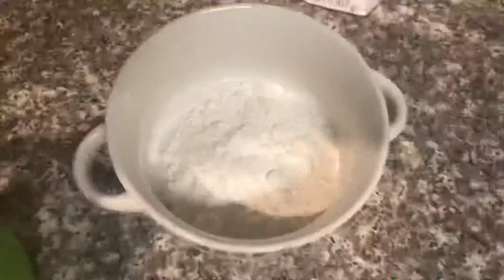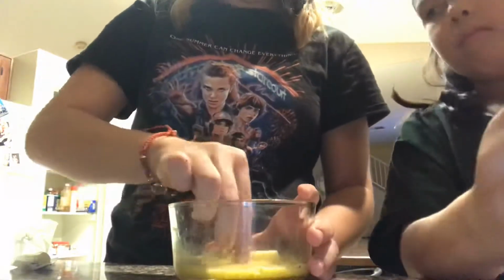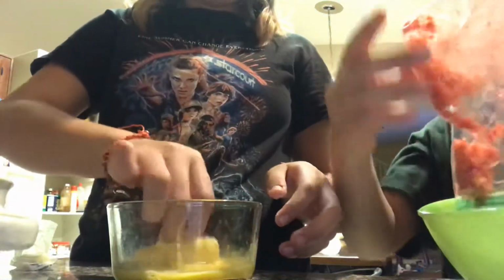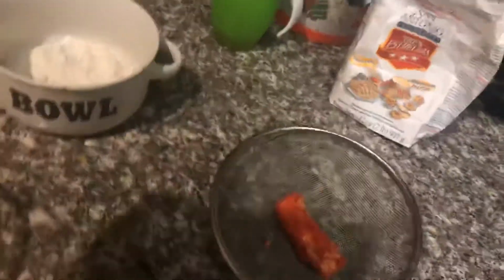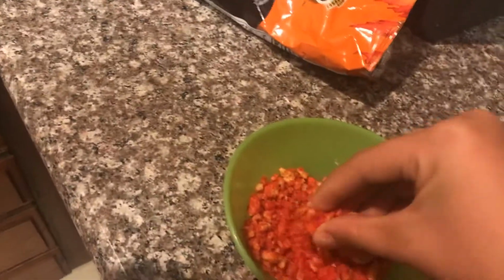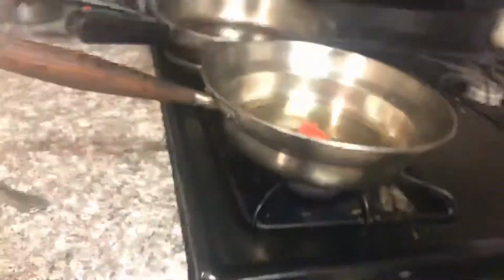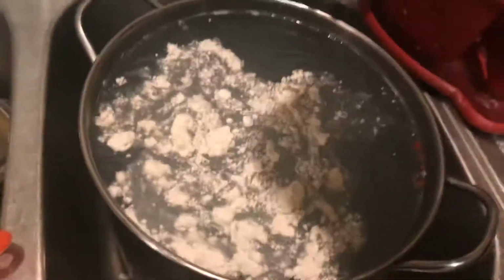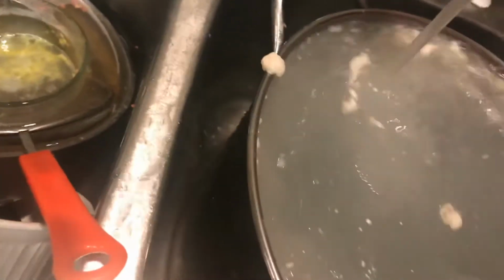Cheetos mozzarella sticks🤤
That was yummy 😋